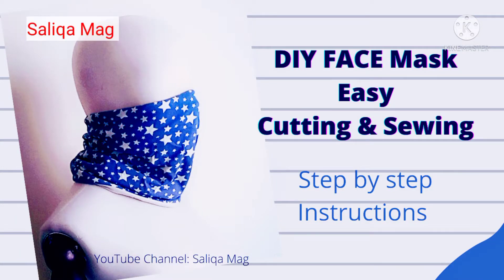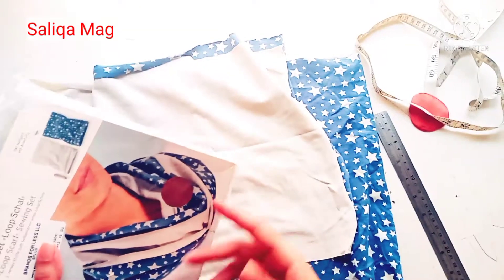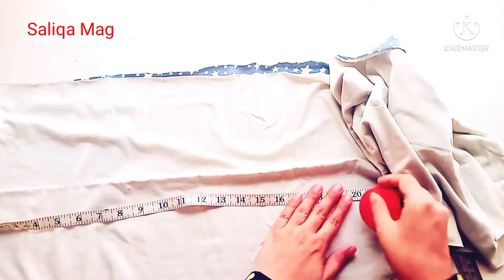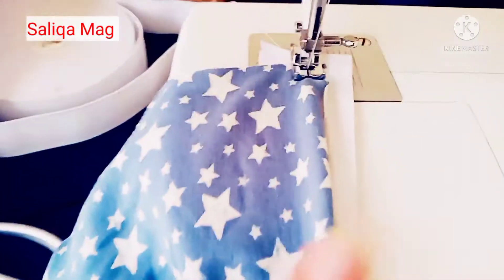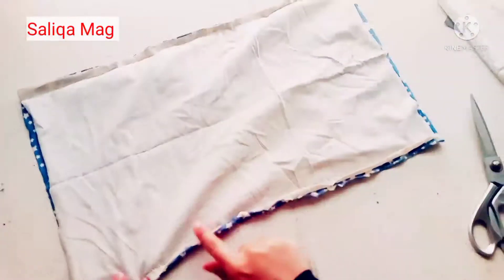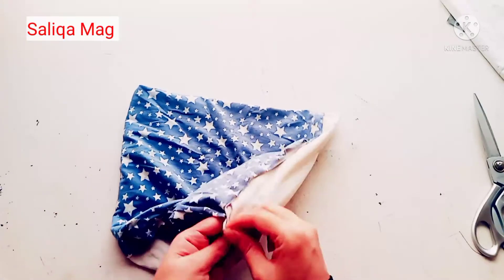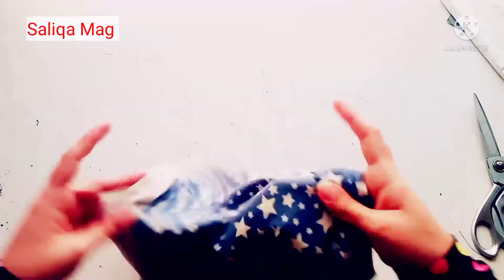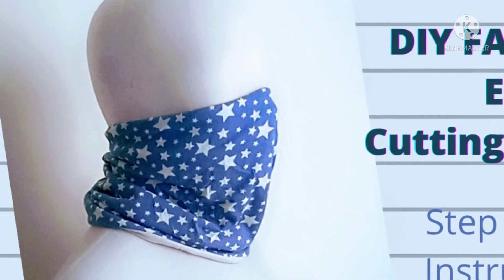DIY FACE Mask | Easy FACE Mask Cutting and Sewing